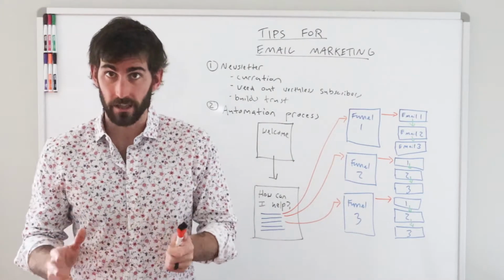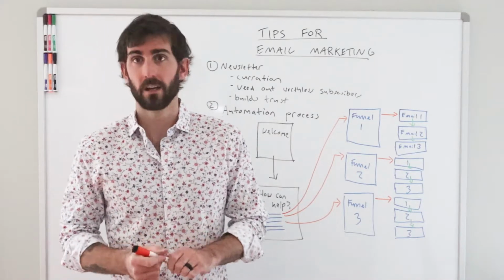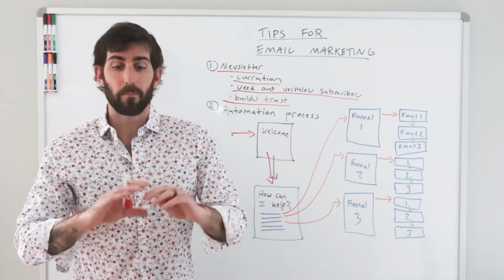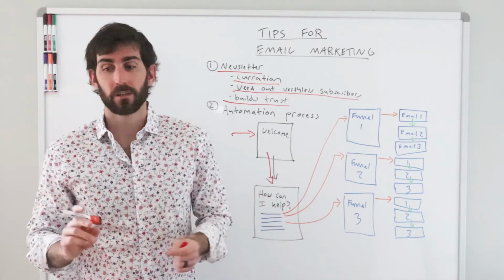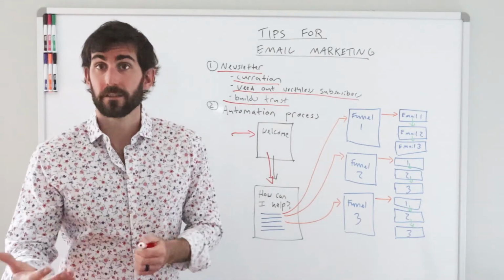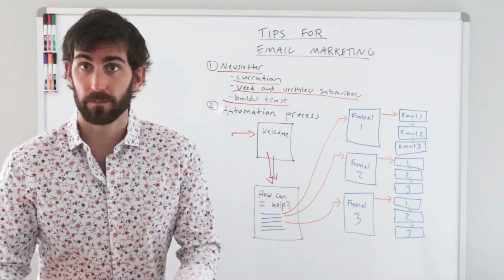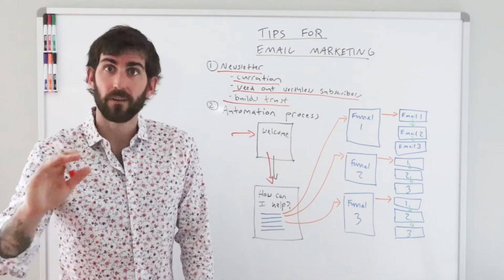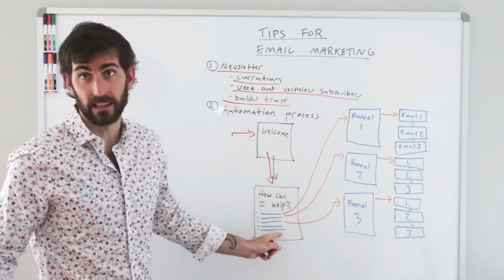A Simple Email and Automation Process to Grow Your Business - 5 Minute Marketing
Creating an effective email marketing process doesn't have to be difficult. In fact, email marketing is one of the most straight forward marketing tactics there are.

In this video, we go over our exact approach to grow our own business and I will map out how you can do it as well.

Step 1 is to create a curated email newsletter. Curation is a simple solution to the "content overload" that we struggle with. As a curator, you will be seen as a go to authority in any particular field.

Next, you need to build a simple automation sequence using the exactly strategy that we use at Stodzy and over at Copyblogger.